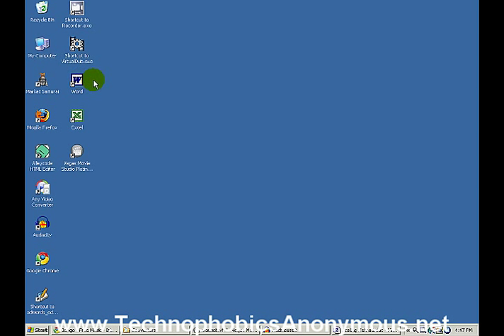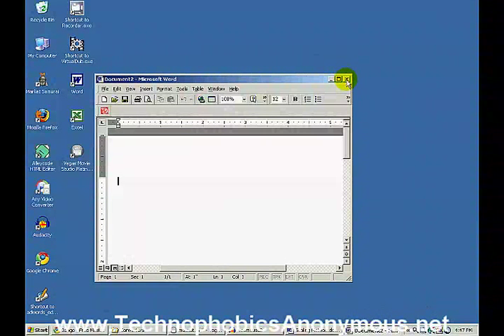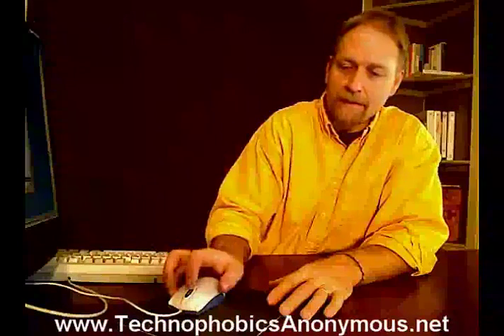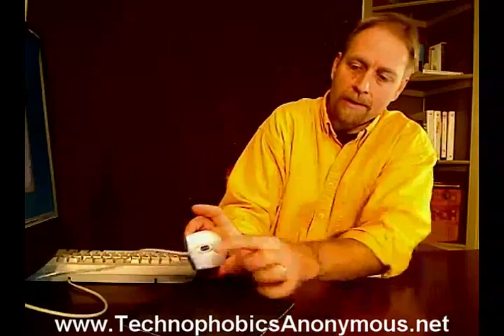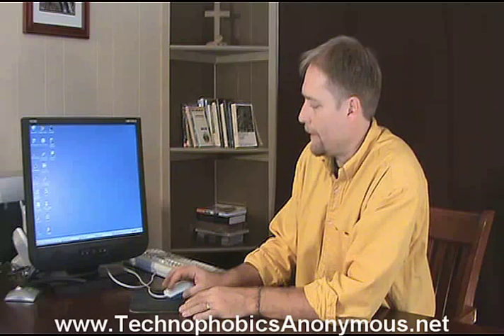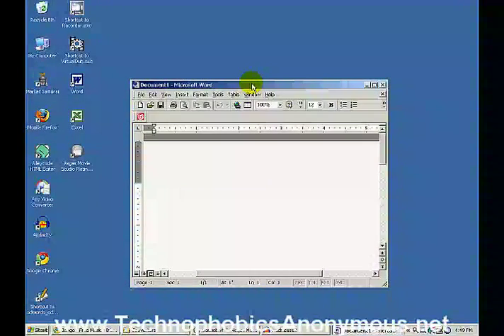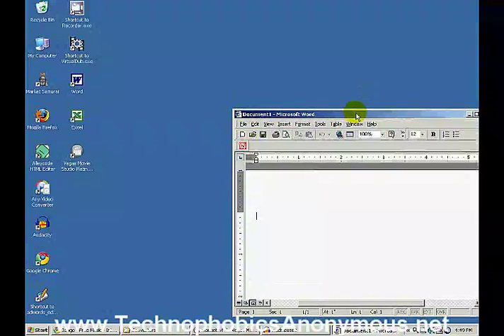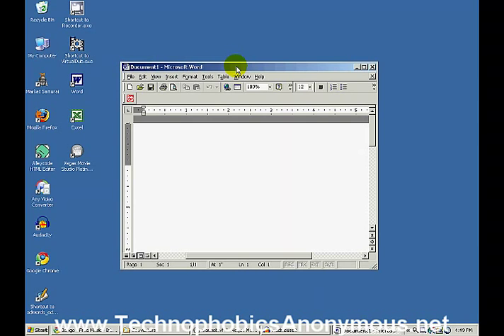Mouse: Computer Tutorials: Free Video Series (3 of 24)